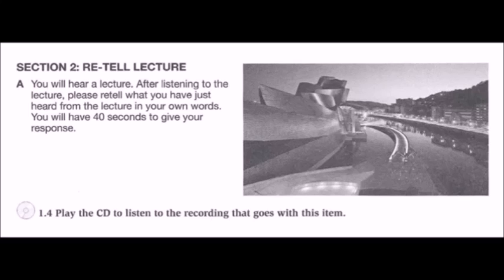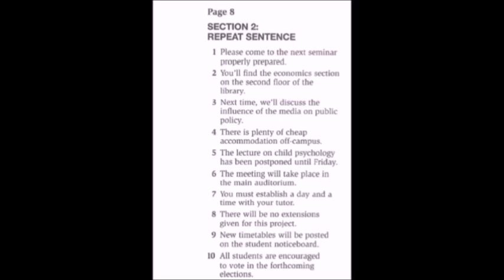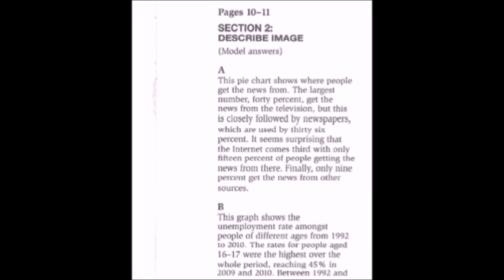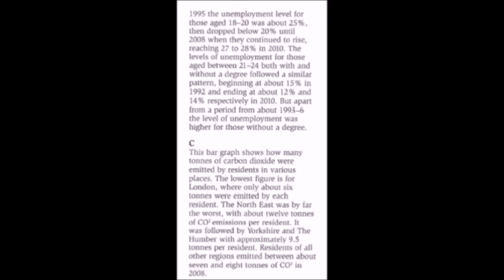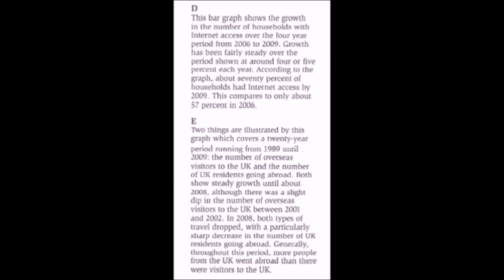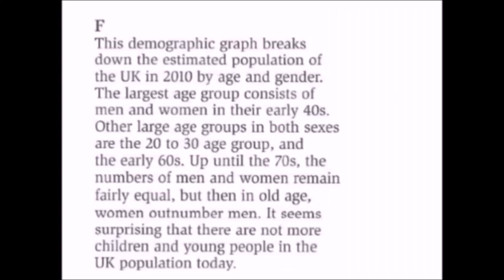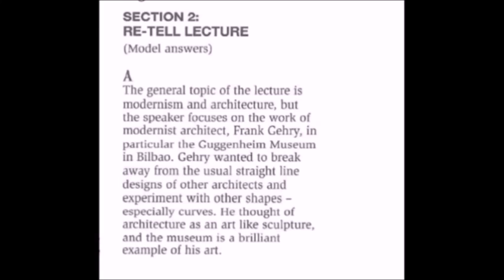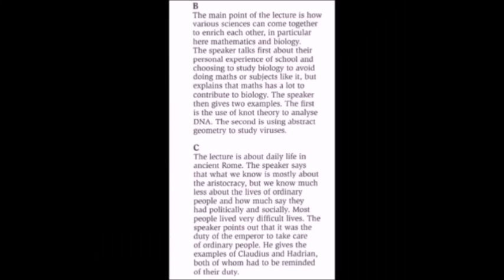PTE Speaking test with model answer test 1